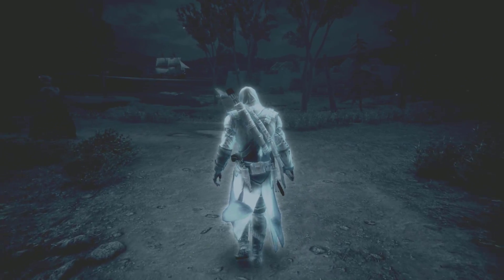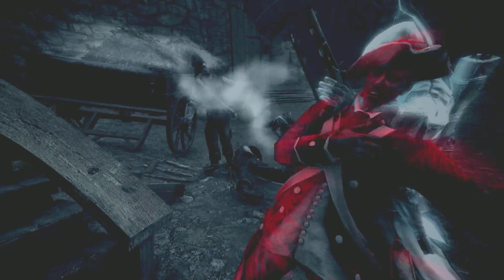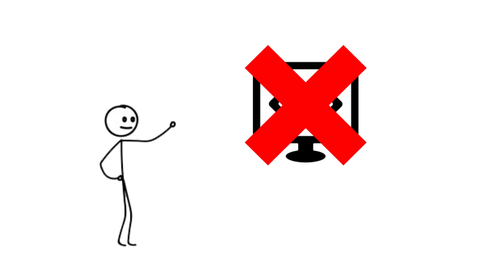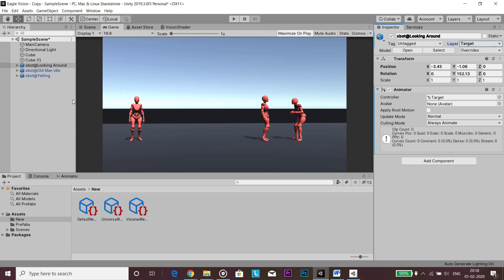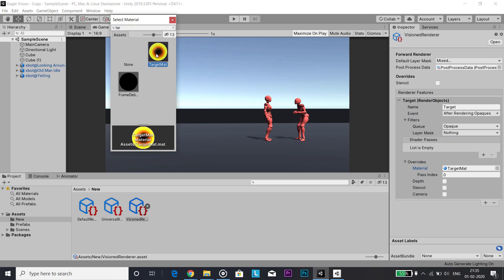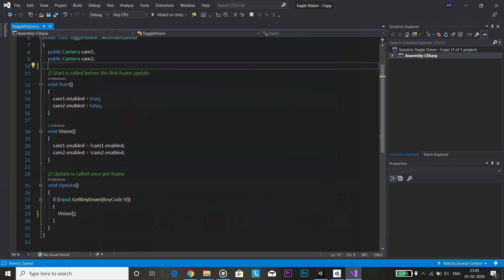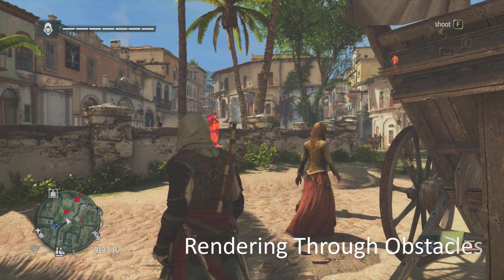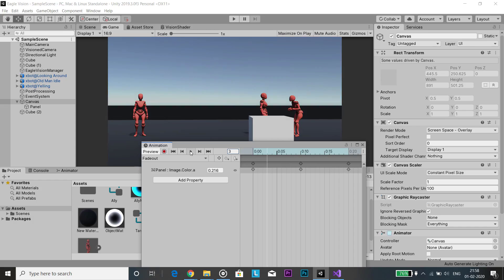How to make Eagle Vision from Assassin's Creed in Unity3d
Hey Everyone! I am back with another tutorial in unity3d. This time it is the Recreation of Eagle Vision Effect from my favourite series Assassin's Creed.

I enjoyed a lot creating this eagle vision effect in unity3d and I tried to achieve this with minimum effort. I made this with Custom Renderer which came with scriptable render pipelines in unity3d and in the end It worked  out.

This tutorial is special because of course reason one it's from my favourite game, but also it's my first voice-over unity3d tutorial. My bad if the audio quality is bad, but it will improve soon. It looks easy when imagined but is difficult when done. So let me know if you wanna see more voice-over tutorial in future.

Eagle Vision is an extrasensory perception, or "sixth sense", which helps to  an Assassin to scan the world around them and see otherwise invisible signs and symbols, and to tell at a glance what a person's intentions towards them are:. It also helps Assassin to distinguish between objects.